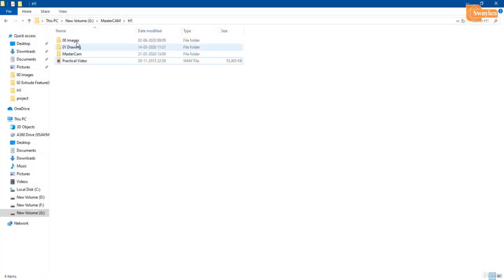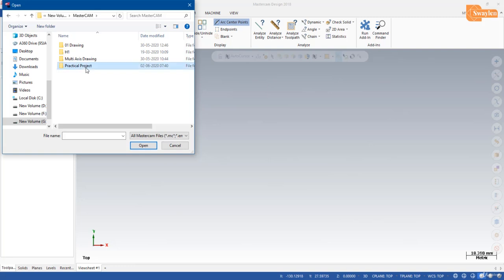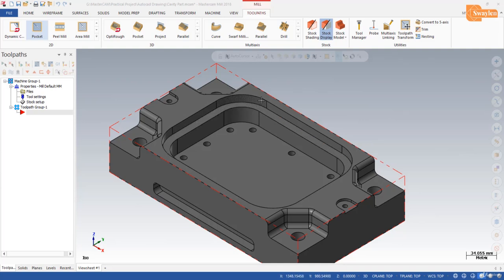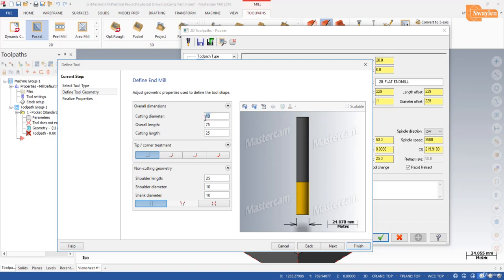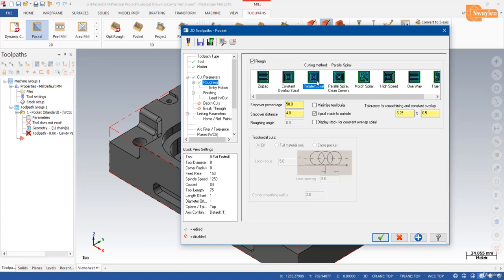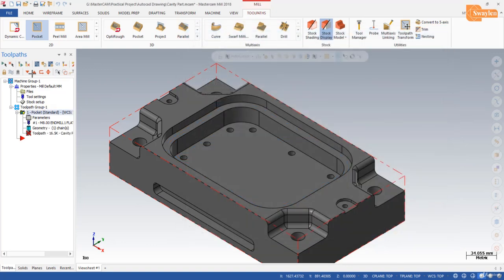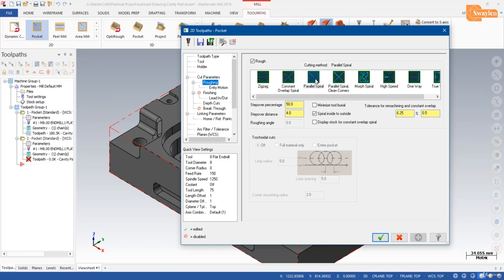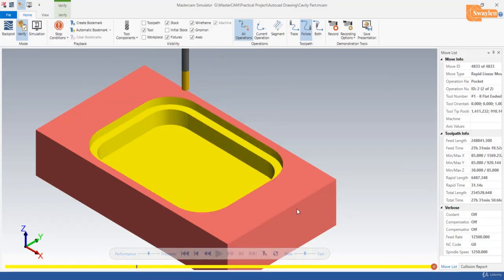Mastercam Day-137 Cavity Part Creation